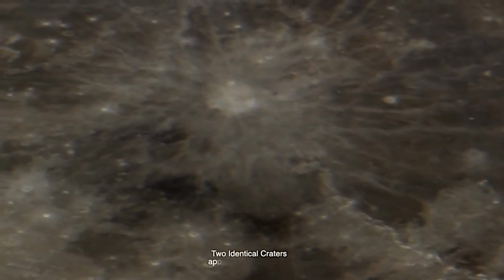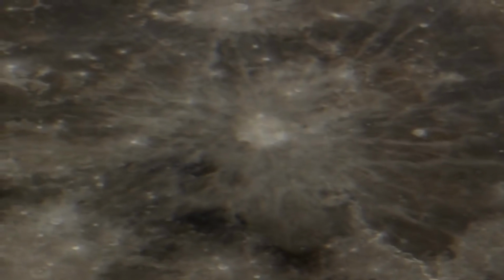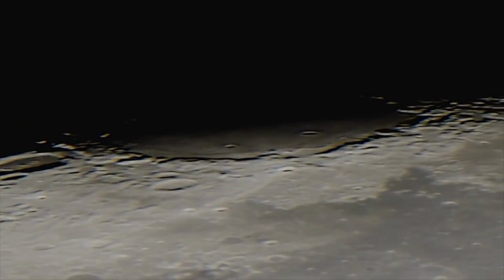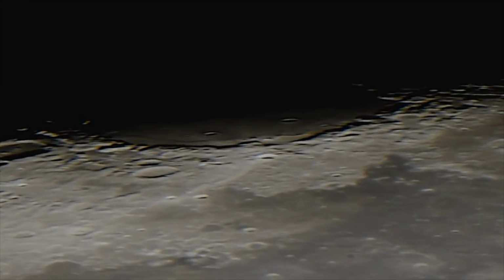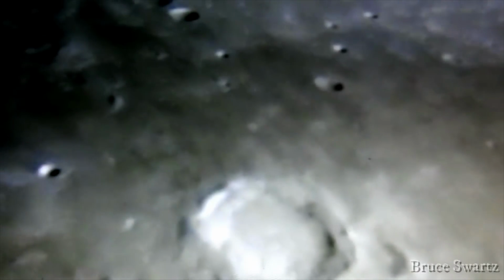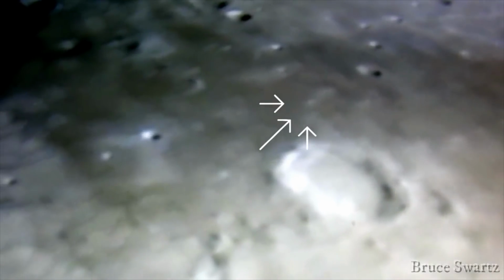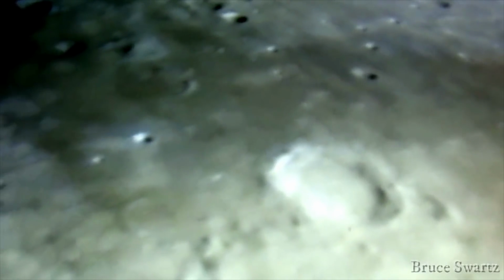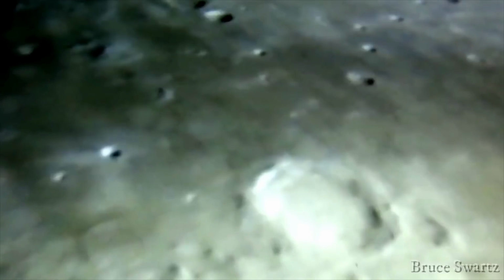Observing The Beings On The Moon UFO's & Structures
Please take the time to check this beautiful secret out...